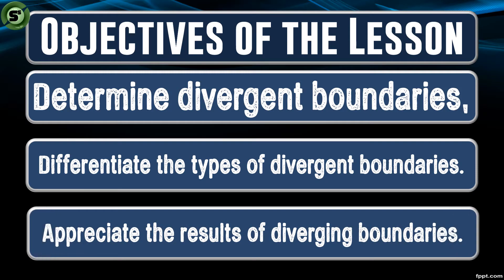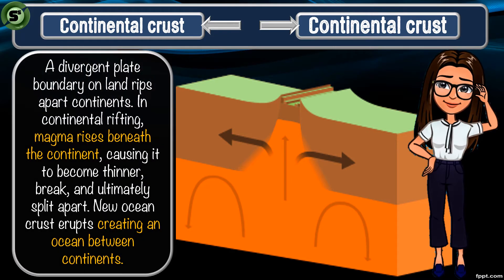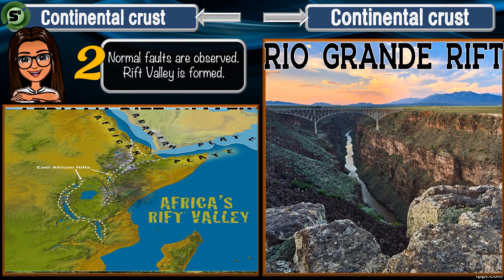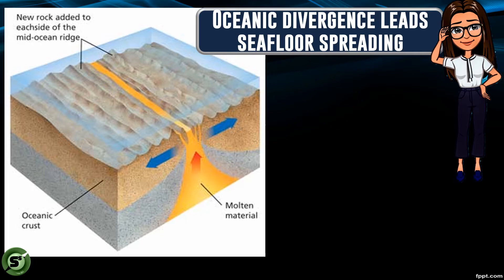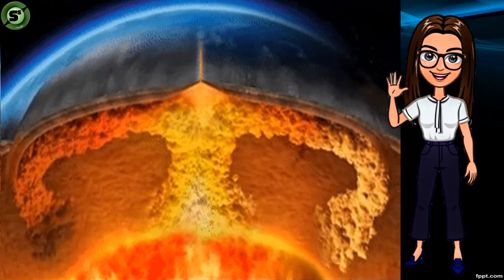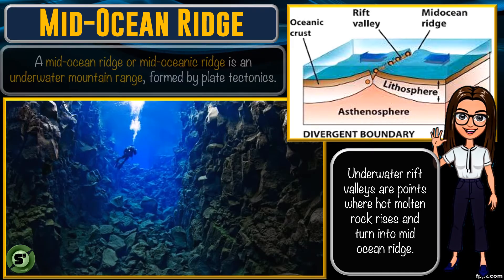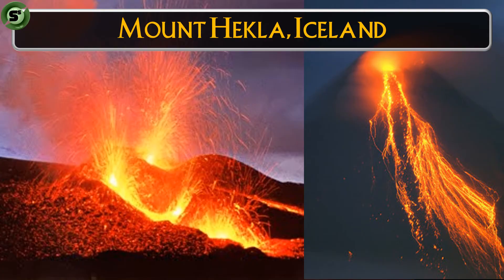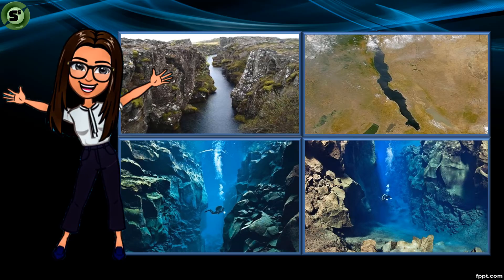DIVERGENT BOUNDARIES: The Dividing Plates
Good day. This video intends to teach students science lesson about diverging plates. When plates have divergent boundaries, two plates move apart. Do you want to know how these plates move separately? Watch this video and learn how plates separate. Have your notes and pen ready.